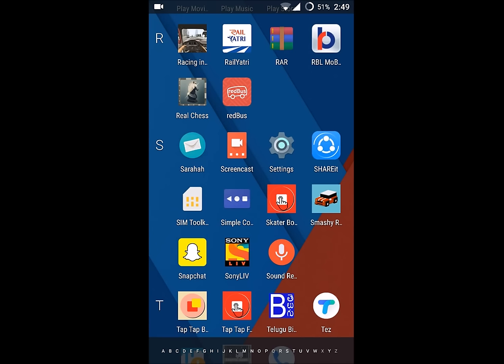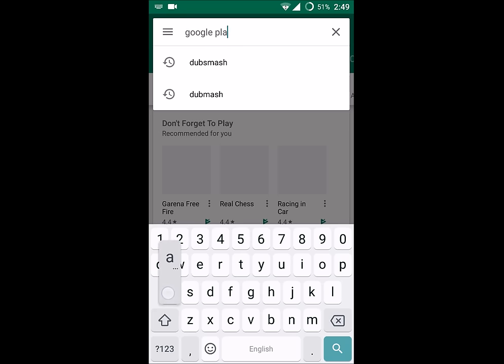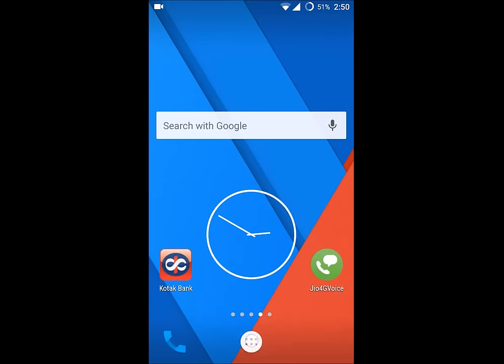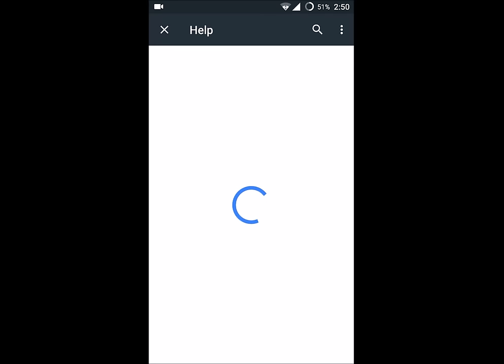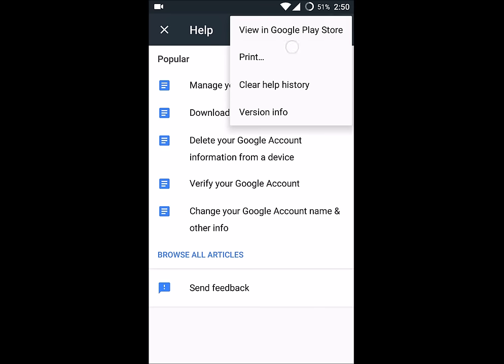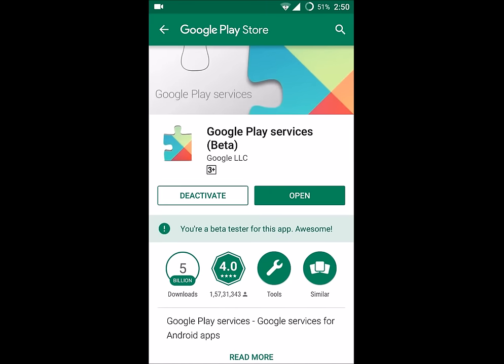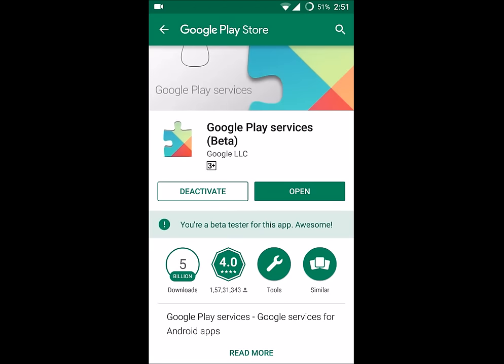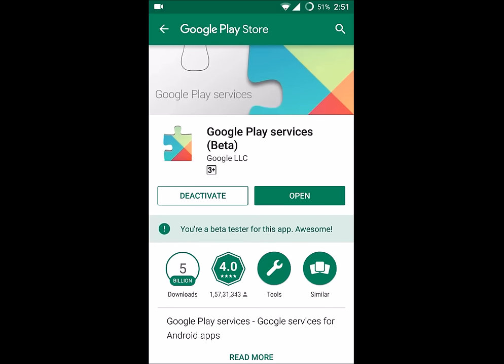How to Activate Google Play Services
If you are facing a problem like please activate google play services but wont be able to find google play services in the play store then this is how you can look for the google play services app in play store and activate it if it is disabled,watch video tutorial on how to activate google play services 2018.